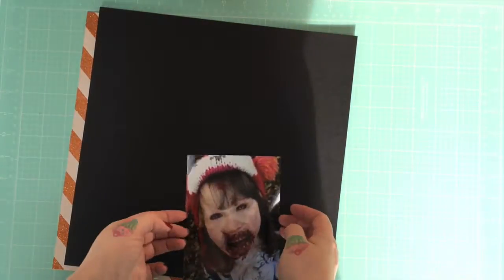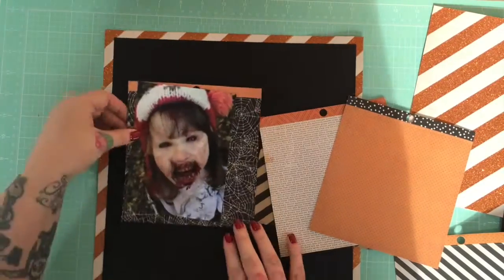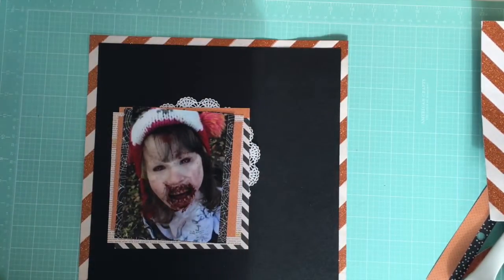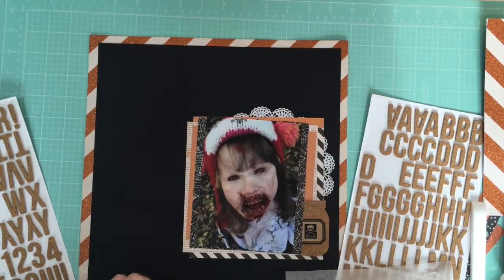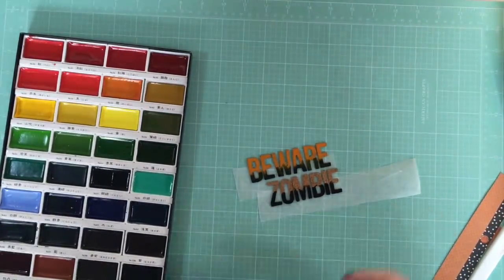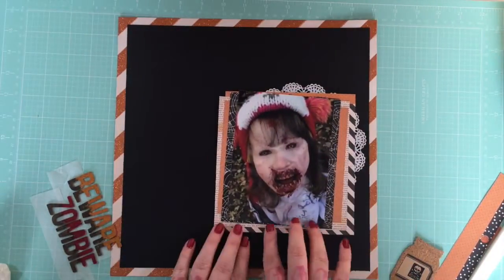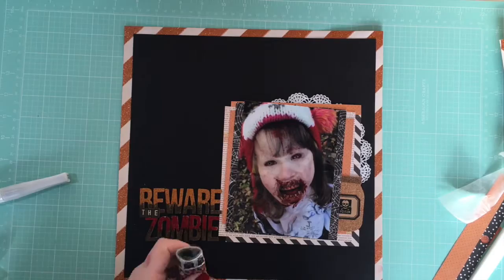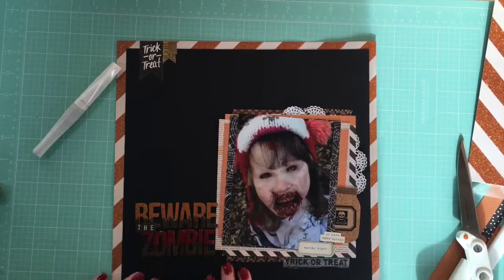Beware The Zombie ~ Process Video ~ Mind the Scrap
A spooktacular Halloween inspired layout made using Mind The Scrap's October Kit.

Do join Mind The Scrap's Facebook group to take part in their giveaway